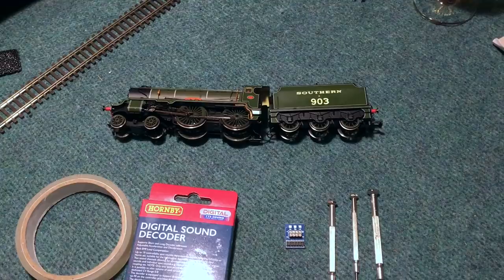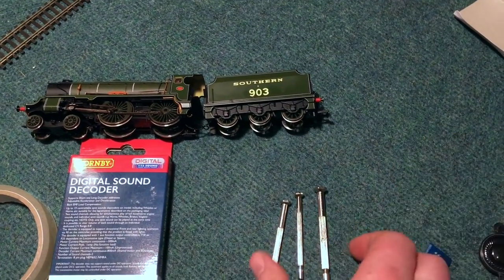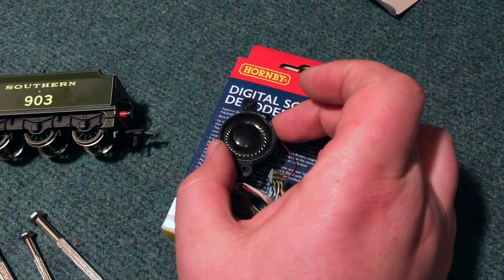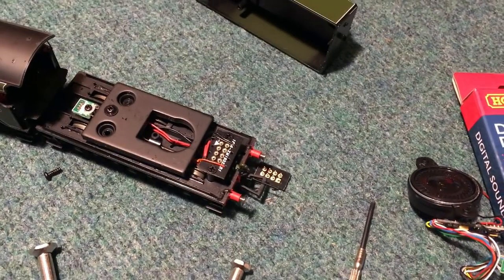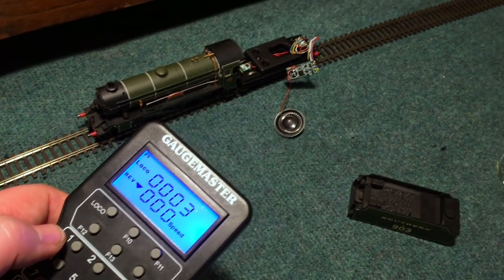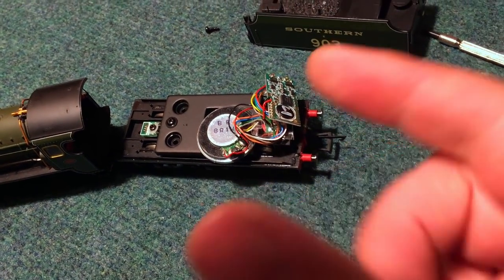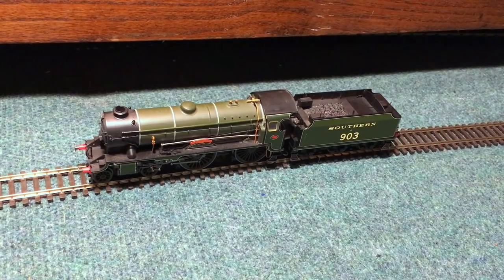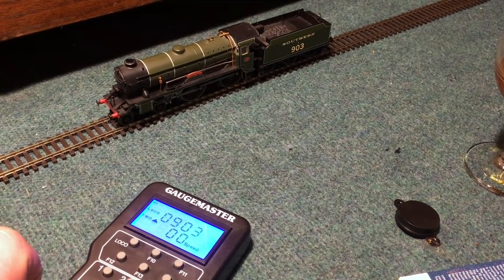Fitting a Hornby TTS Sound Decoder into a Hornby Schools Class Locomotive